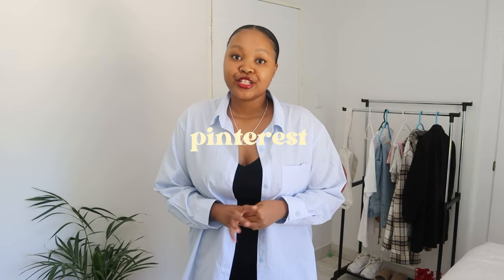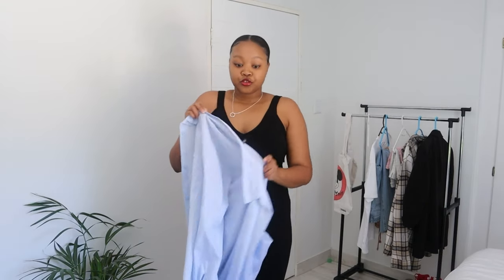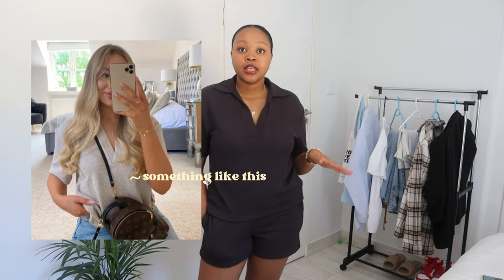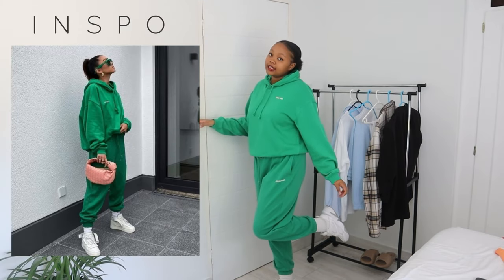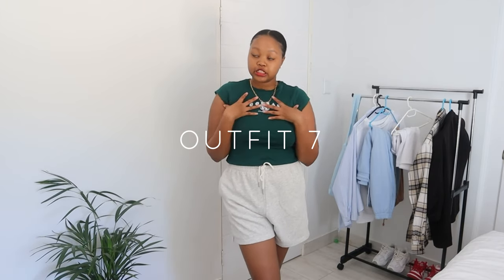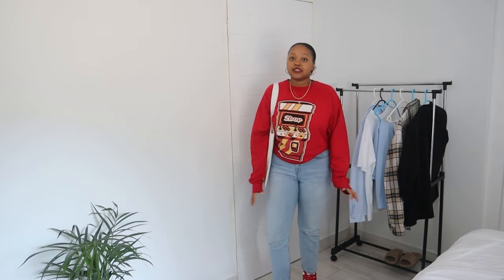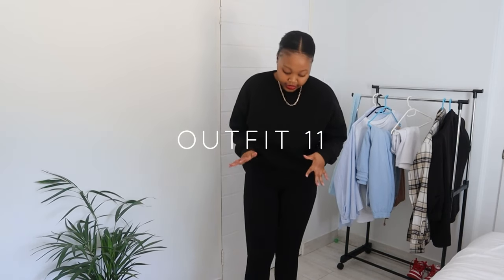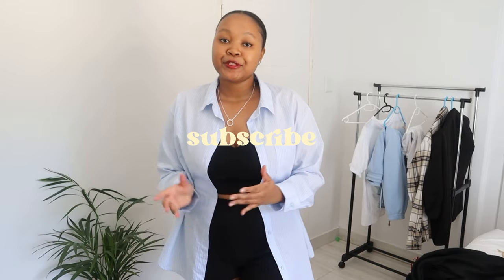COLLEGE/VARSITY OUTFIT IDEAS 2022 Comfy Basic & Realistic Outfits For School| South African YouTuber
H E L L O:
Welcome to today's video! I hope you enjoy all the college/varsity outfit ideas! Most of these outfits are from H&M. Unfortunately, they do not have an online store in South Africa (hopefully they can get it soon) so I was able to link where I got most of the outfits. :( But because the outfits are quite basic, I hope you are able to pull some basics out of your wardrobe and start pairing them together :). I am a firm believer and promoter of basic outfits! Simple and comfortable. I feel way more comfortable and confident dressing like this than how I did before. Don't let anyone define your fashion for you. Find your own style and rock it :). :)

C H A P T E R S:
0:00 - Intro
0:47 - Outfit 1
1:54 - Outfit 2
2:43 - Outfit 3
3:50 - Outfit 4
5:35 - Outfit 5
6:42 - Outfit 6
7:31 - Outfit 7
8:12 - Outfit 8
9:24 - Outfit 9
10:24 - Outfit 10
11:58 - Outfit 11
12:42 - Thank you for watching :)

M U S I C  B Y:
SouthStreet24-Media

F A Q :
how old are you? - 20 years old turning 21 in April!
what do you study? - strategic brand communications
religion? - Christian
where are you from? - Johannesburg, South Africa